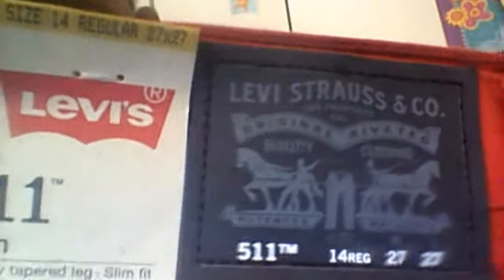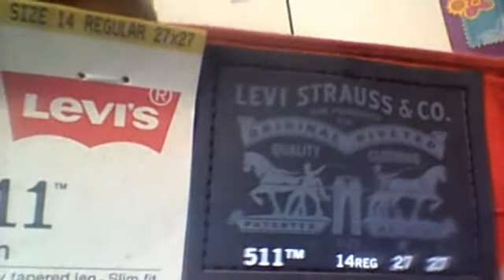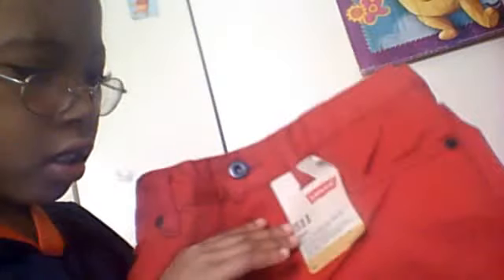New Kohl's Pickup : Red Levis Jeans & Urban Pipeline Plaid Shirt Review